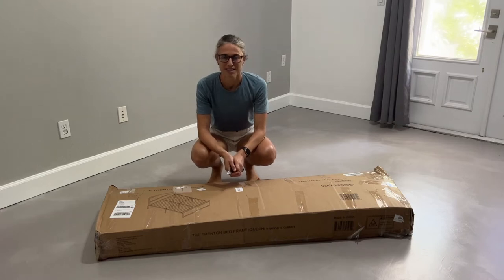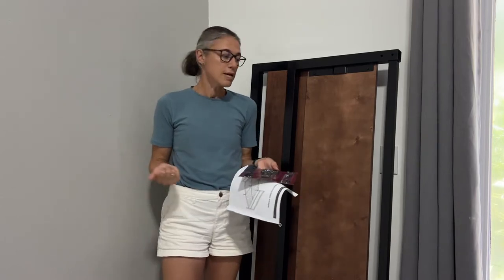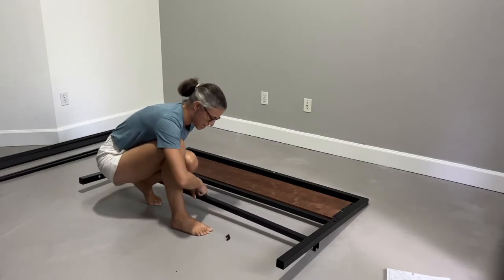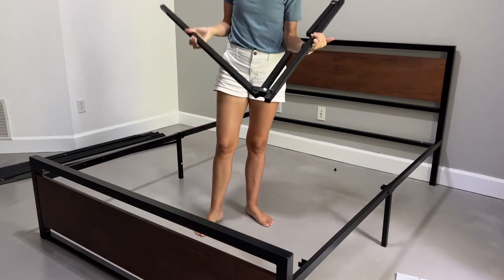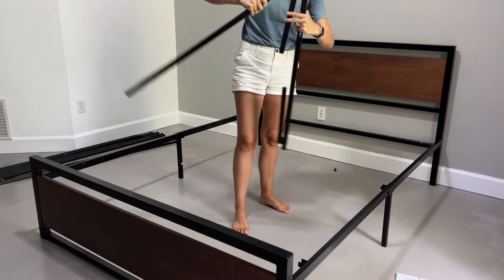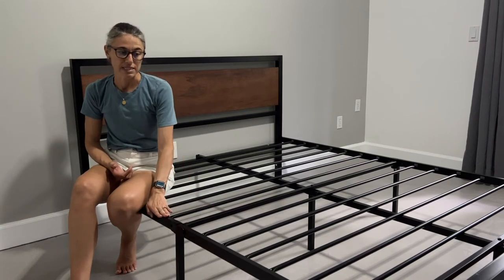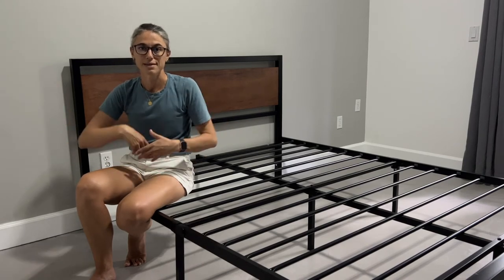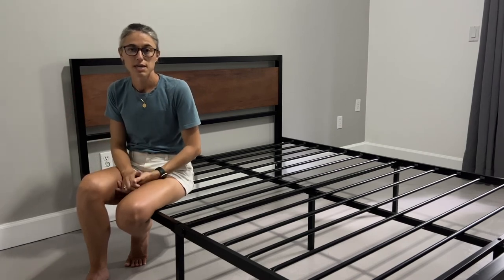Nectar Trenton Bed Frame Review And Assembly (Same As DreamCloud Trenton Bed Frame)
Are you looking for a strong and sturdy bed frame that will withhold time and use, while looking good in your modern / contemporary bedroom?

We tested and assembled the Nectar Trenton Bed Frame for you. This video takes you step by step through the Trenton Bed Frame assembly process:

02:14 - Step 1: Building the headboard
03:18 - Step 2: Adding crossboard to headboard
03:50 - Step 3: Building the side rails
05:14 - Step 6: Adding middle bar to the frame
06:35 - Step 7: Screwing bars across to strengthen
07:55 - Step 8: Attaching and securing slats

The Nectar Trenton Bed Frame can also be found on the DreamCloud website.

If you are looking for a metal and wood bed frame, able to withstand up to 800 lbs of weight, the Nectar Trenton Bed Frame should be top of your list. We are very impressed with the quality and sturdiness of its build!

Watch and let us know what you think!

Nearly all products we review have been provided to Non-Biased Reviews free of charge, however, all opinions are our own. You are also supporting a small business and we appreciate your support and are looking forward to providing more helpful reviews to help you live a healthier lifestyle.